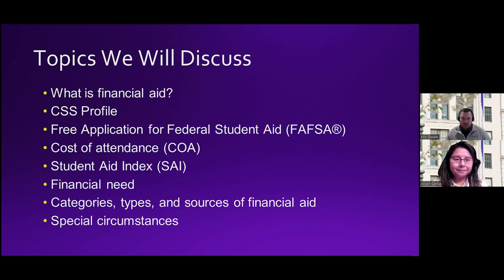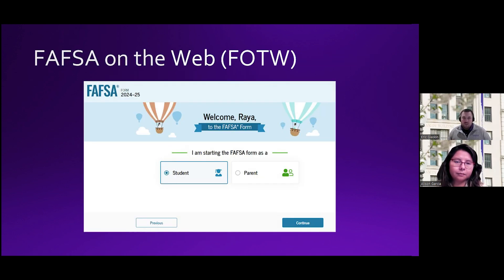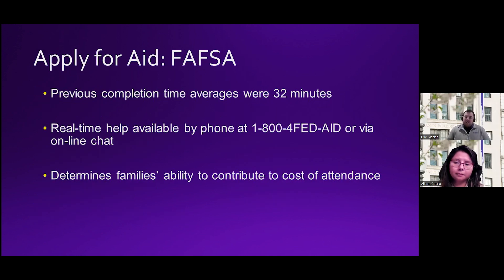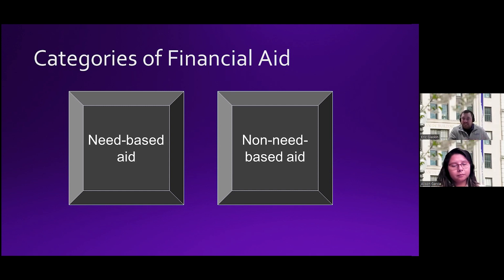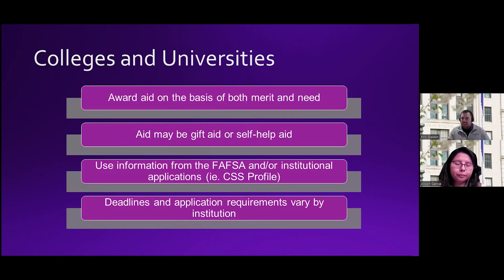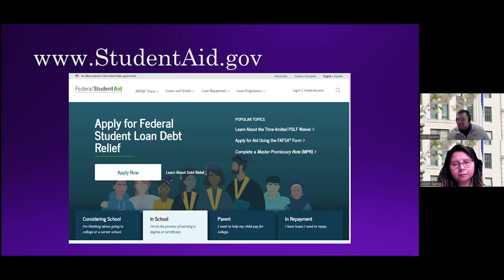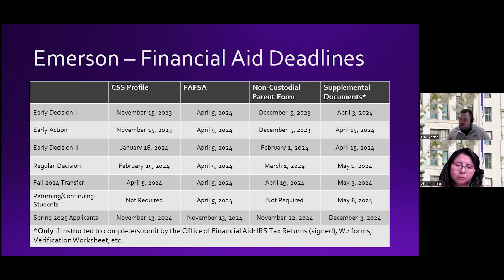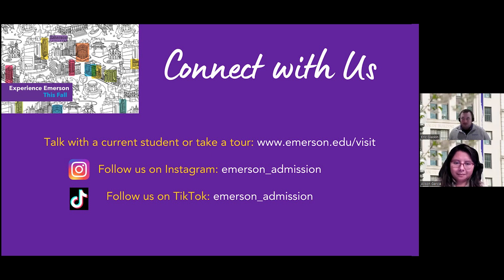Financial Aid Information Session (February 2024)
Staff member from the Office of Financial Aid talk about the types of aid available, how to apply for aid, and answer frequently asked questions, including about the current state of the FAFSA application and reporting process as of February 29, 2024.